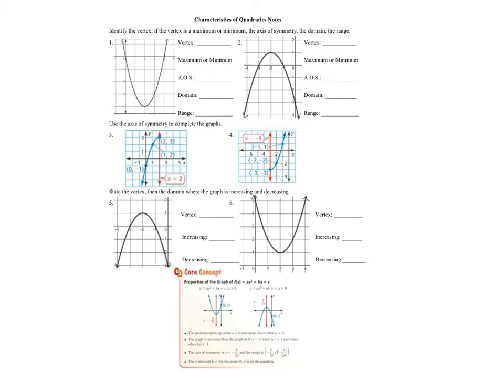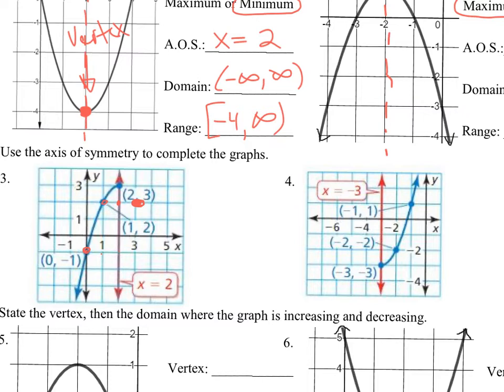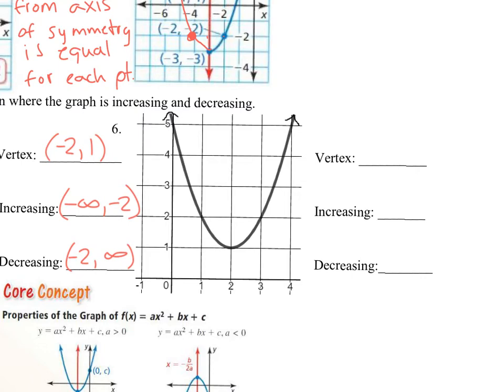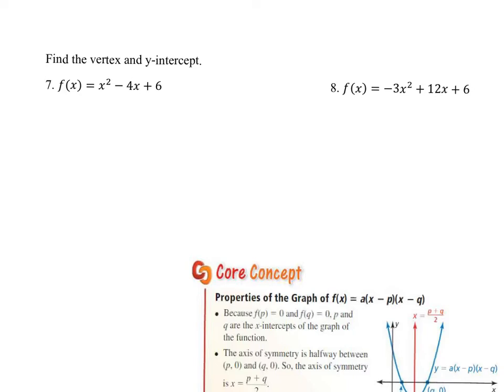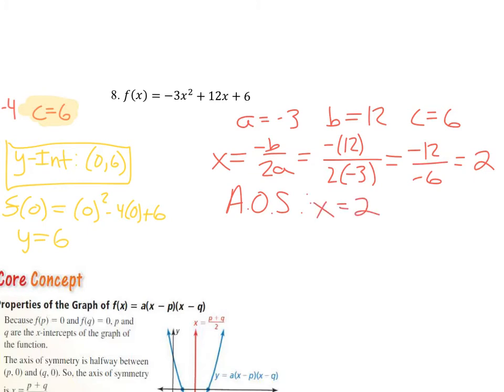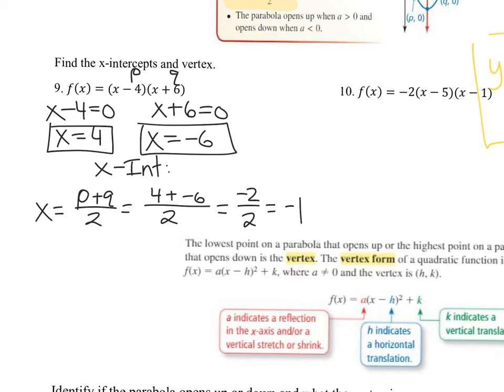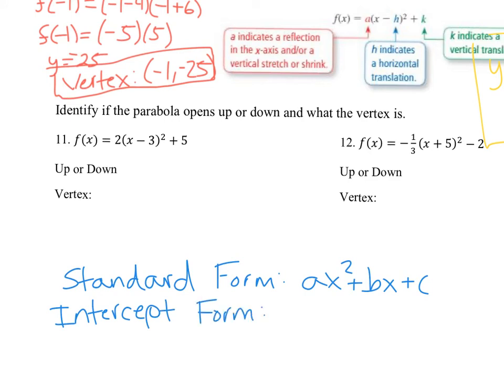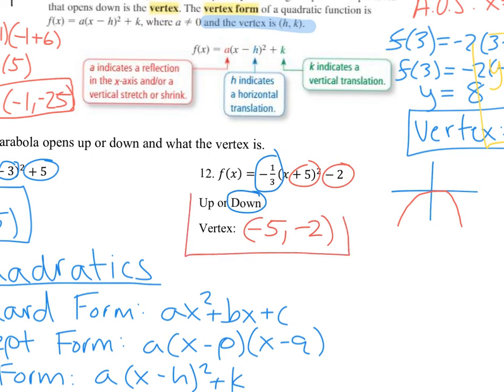Characteristics of Quadratics